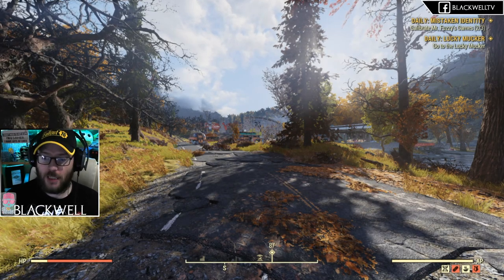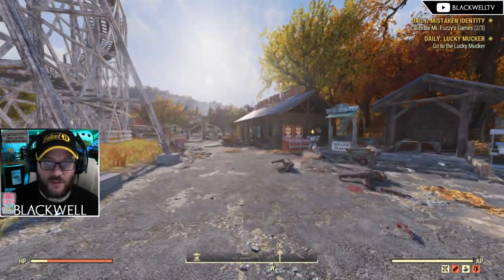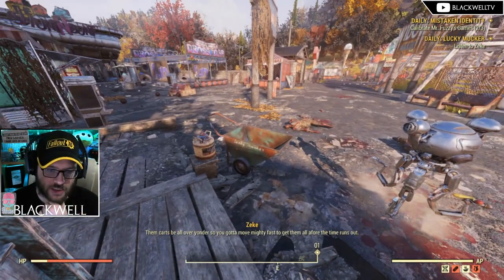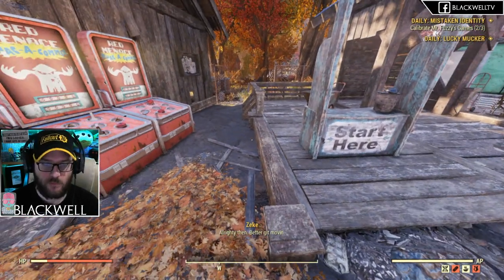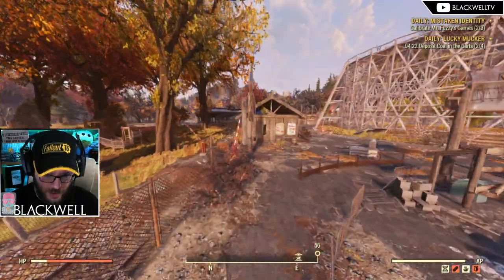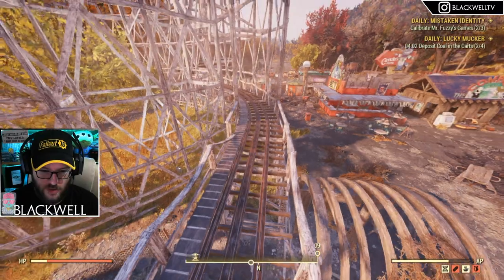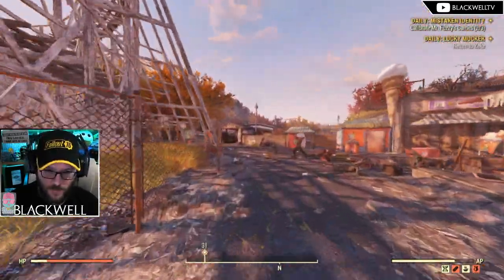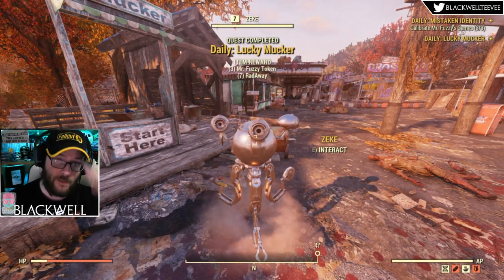Fallout 76 Guide: The Lucky Mucker Cart Locations (Mr. Fuzzy Tokens)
Welcome to the treacherous world of Fallout 76! In this series, we embark on the daily challenges in the post-apocalyptic wasteland, and how to overcome them. Join us as we tackle a wide range of exciting and unpredictable tasks handed down by the game, each requiring strategic thinking, resourcefulness, and courage.

From scavenging for rare materials in dangerous areas, fending off vicious mutants, and exploring forgotten ruins to building and defending our settlements against hostile creatures, no day is ever the same in the Fallout 76 universe.

Follow along as we encounter epic battles, make unexpected alliances, and push our survival skills to the limit. Whether you're a seasoned Vault Dweller or new to the wasteland, this series will provide you with plenty of tips, tricks, and heart-pounding moments that will keep you on the edge of your seat.

So grab your trusty Pip-Boy, strap on your armor, and let's brave the post-nuclear Appalachia together in "Surviving the Wasteland: Fallout 76 Daily Challenges." Remember, in a world where danger lurks around every corner, only the most resourceful and determined can emerge victorious!